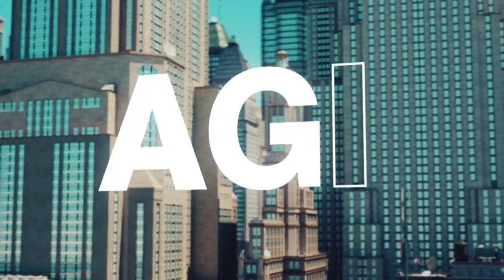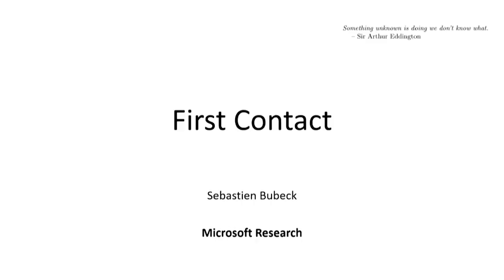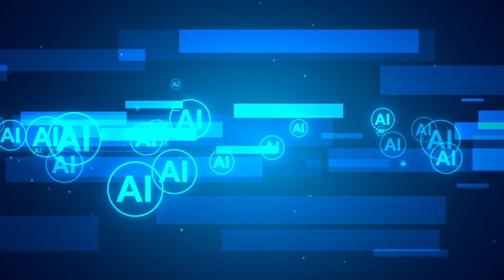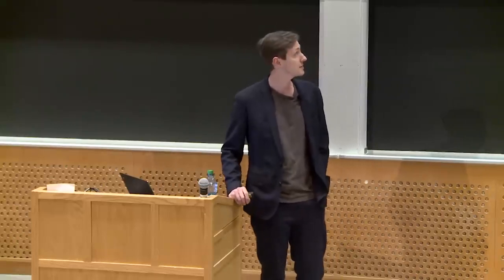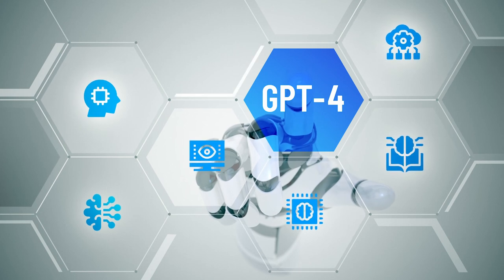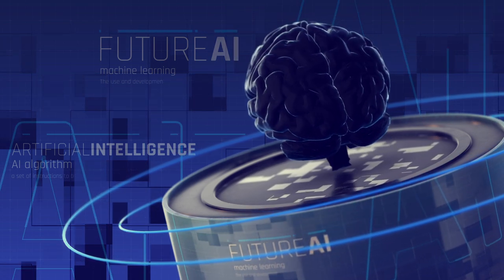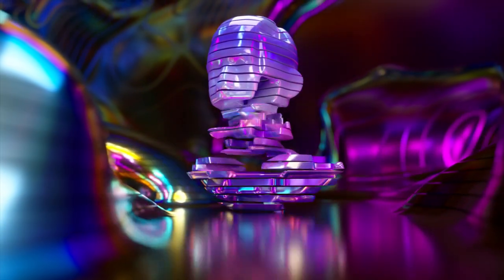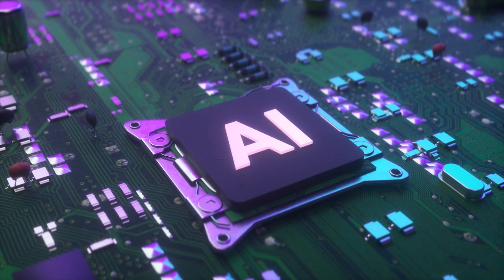AI Summary For Busy Professionals - SPARKS OF AGI: Early Experiments With GPT-4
Join us for an engaging, AI summarized presentation of Sebastian Brubeck's speech at MIT from March 22nd, 2023, highlighting his early experiments with GPT-4. This video offers a concise overview of a longer 48-minute discussion.

This summarized speech explores the potential of GPT-4 as a form of artificial general intelligence. We delve into GPT-4's problem-solving, drawing, coding, and mathematical abilities, coupled with its limitations. We also reflect on the implications of this technology, including its applications in data analysis, privacy detection, medicine, law, gaming, and file management.

Key Points:

[00:00:00 - 00:24:25] Introduction and overview of GPT-4 experiments
[00:24:27 - 00:56:21] An exploration of GPT-4's capabilities and potential impact
[00:56:24 - 01:28:10] Discussing the early version of GPT used for the experiment
[01:28:12 - 01:59:20] The potential qualitative leap in AI intelligence
[01:59:23 - 02:05:16] Learning operators and algorithms beyond simple pattern matching
[02:05:16 - 02:24:19] Case study: a creative problem-solving example with GPT-4
[02:24:21 - 02:51:01] Development of common sense and theory of mind in AI
[02:51:03 - 03:18:23] Discussing a forthcoming paper on GPT-4's theory of mind
[03:18:25 - 03:58:11] Evaluating GPT-4’s abilities in planning, abstract thinking, comprehension, learning, and problem-solving
[03:58:12 - 04:31:14] GPT-4's prowess in problem-solving and comprehension illustrated with a rhymed proof of infinity of primes
[04:31:17 - 05:04:23] GPT-4's drawing capabilities demonstrated with a unicorn drawing and coding examples
[05:05:25 - 05:31:17] Understanding intelligence through the unicorn benchmark
[05:31:20 - 06:01:02] GPT-4's utility in following instructions and potential application in coding
[06:01:04 - 06:25:26] Coding capabilities of GPT-4 through game development
[06:25:28 - 07:00:25] Automating tasks and addressing the limitations of GPT-4
[07:00:27 - 07:35:28] Challenges faced by GPT-4 in understanding abstract mathematical problems
[07:36:00 - 08:05:25] Internal representation and reasoning in GPT-4 during problem-solving
[08:05:28 - 08:33:10] The need for further training to improve GPT-4's reasoning abilities
[08:33:12 - 08:58:03] Contemplating the intelligence of GPT-4
[08:58:06 - 09:09:14] The diverse applications of GPT-4 and the need for more debates about its impact and potential uses

Sebastian Brubeck challenges our perception of AI intelligence and encourages us to reimagine its definition